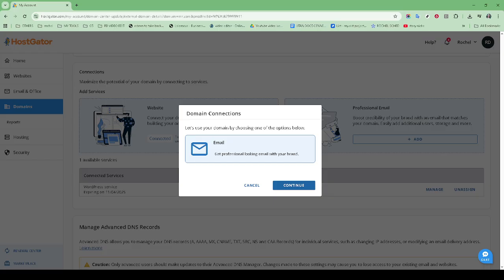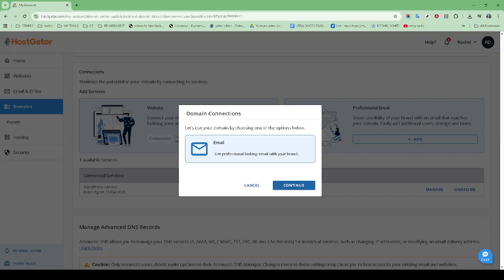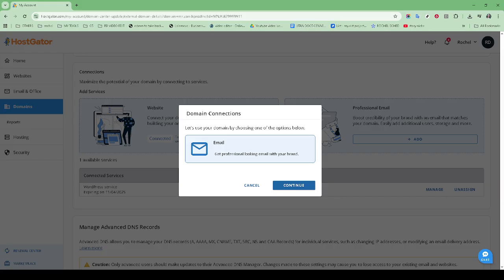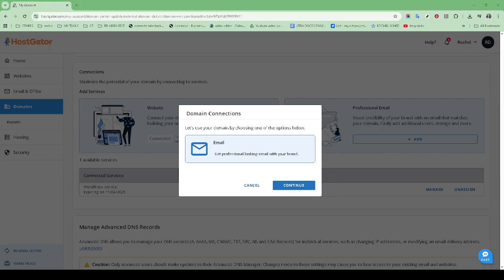How To Start a Website With HostGator for Beginners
Starting a website can seem complex, but HostGator makes it simple for beginners. This guide walks you through choosing a hosting plan, registering your domain, and setting up your website using HostGator’s tools. Whether you prefer WordPress or the Website Builder, you’ll find clear steps to launch your online presence quickly. We also cover tips on customizing your site and making it accessible to visitors. Perfect for anyone new to web hosting and website creation, this tutorial helps you start your website journey confidently.